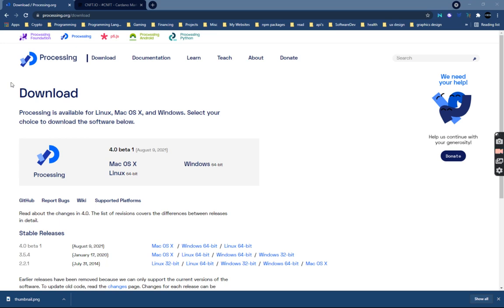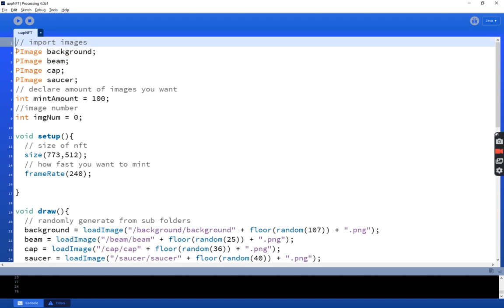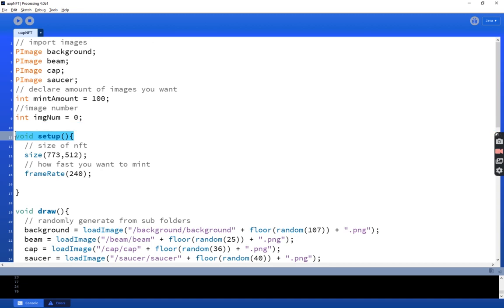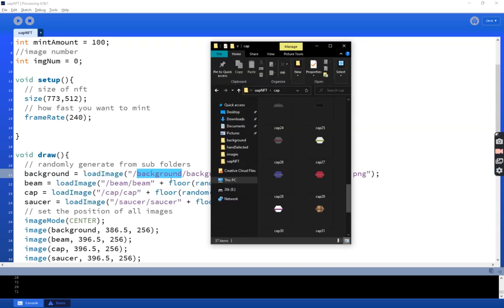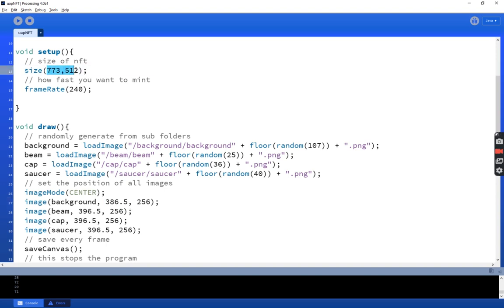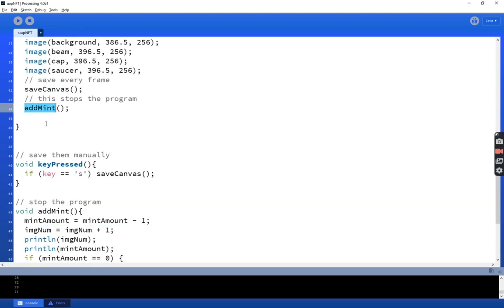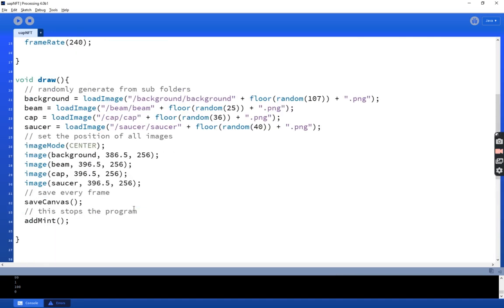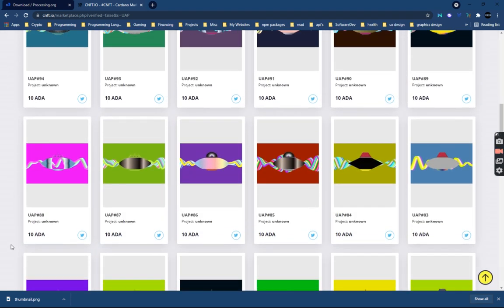How To Create Generative/Layered Art for NFTs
In this video I will show you the easiest most automated way how to create randomly generated layered art that is often used for NFTs.